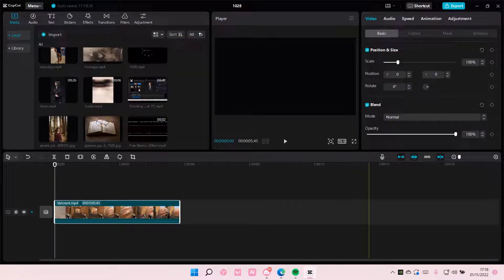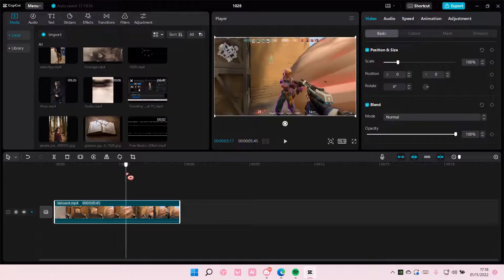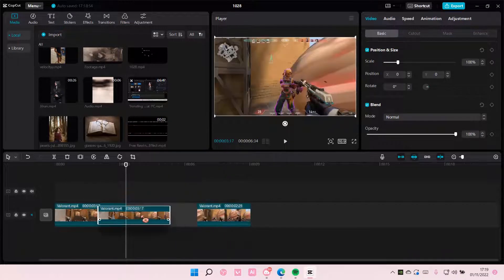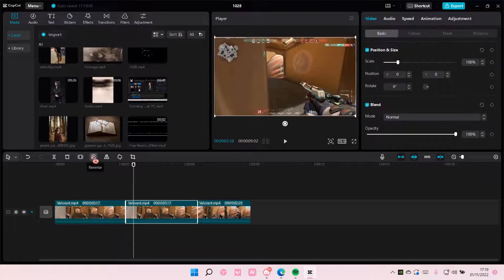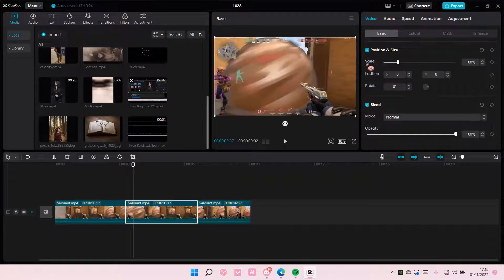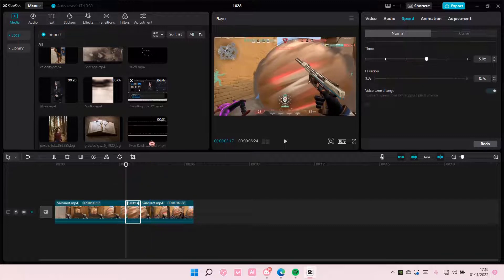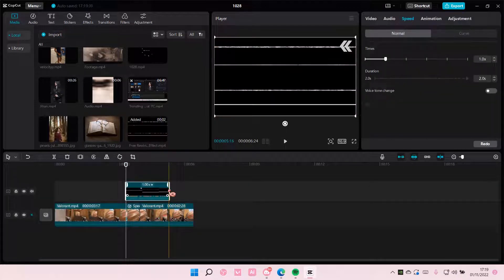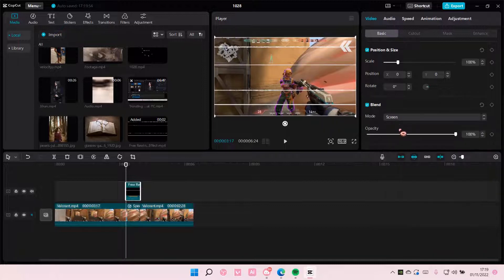How To Create Rewind Effect In CapCut PC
Create this rewind effect in CapCut PC by watching this tutorial.